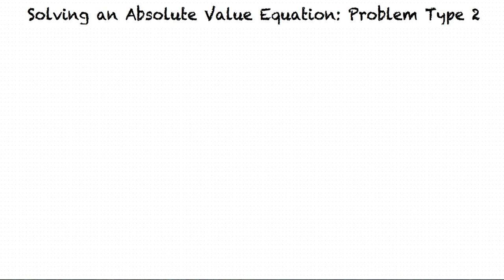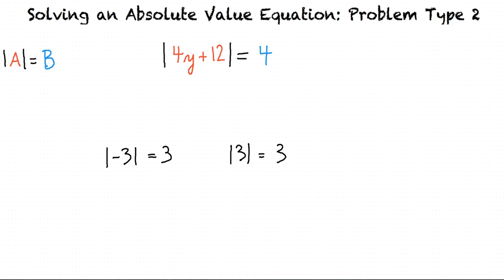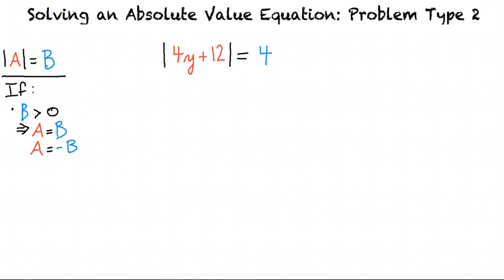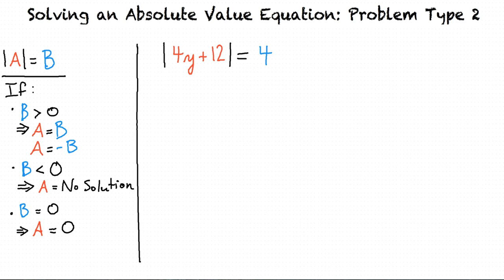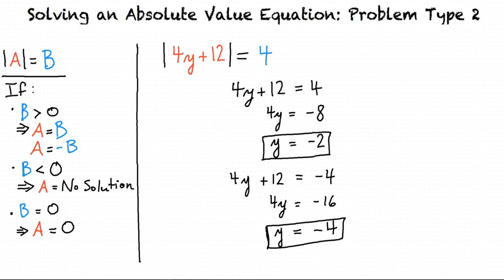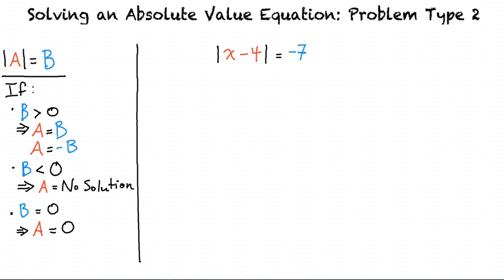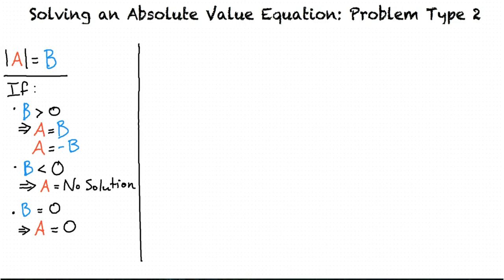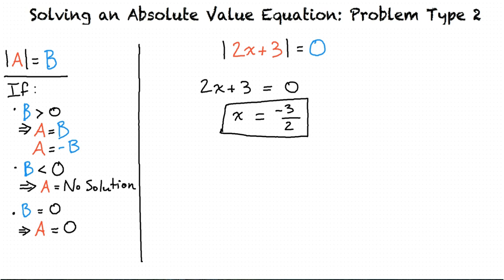Topic: Solving an Absolute Value Equation: Problem Type 2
This is a topic level video of Solving an Absolute Value Equation: Problem Type 2 for ASU.

Join us!